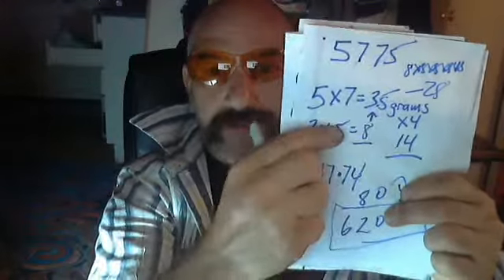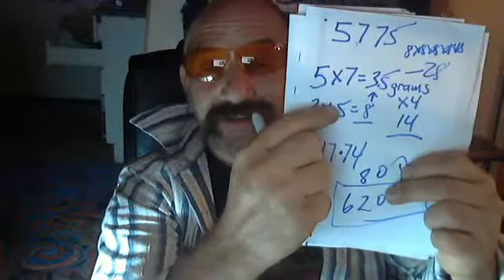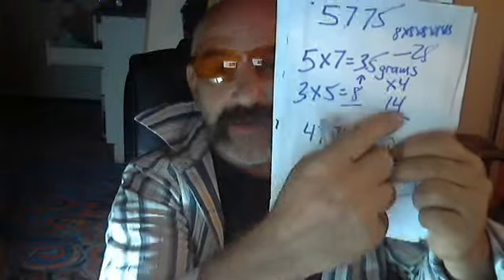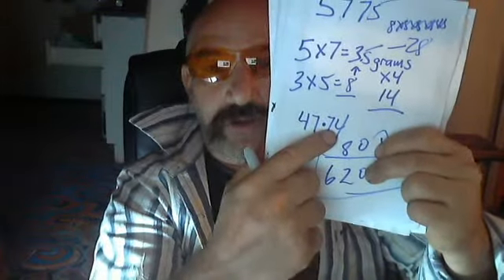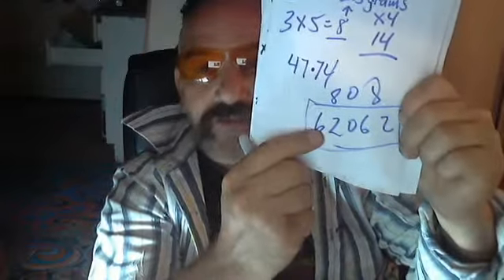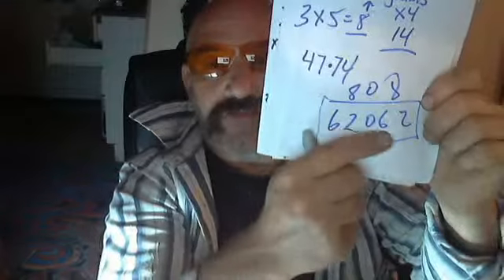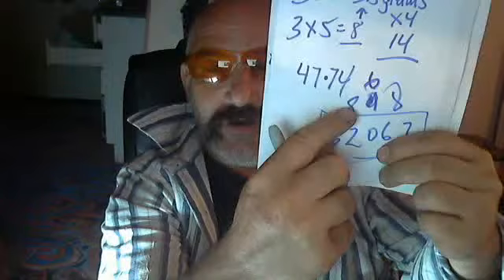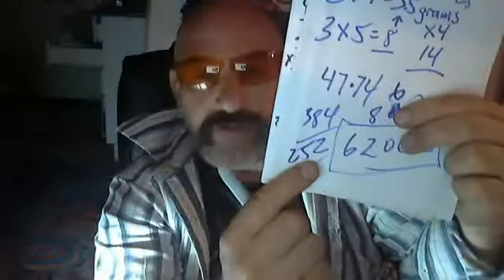SPACE OUT THIRTEEN MOONS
SPACE=44. TEEN=44.. JUST A REFRESHER